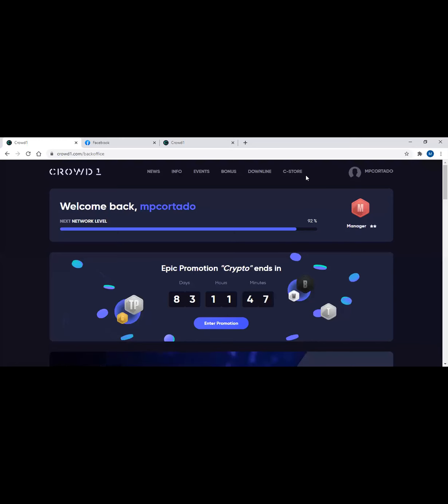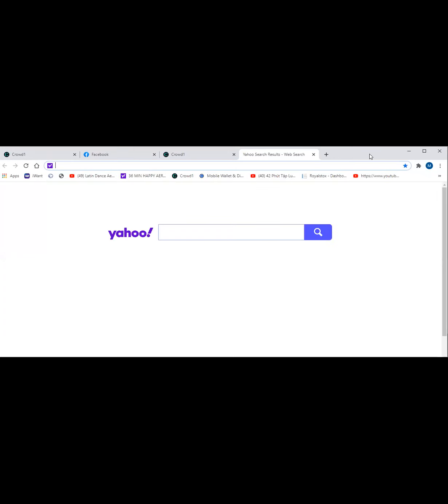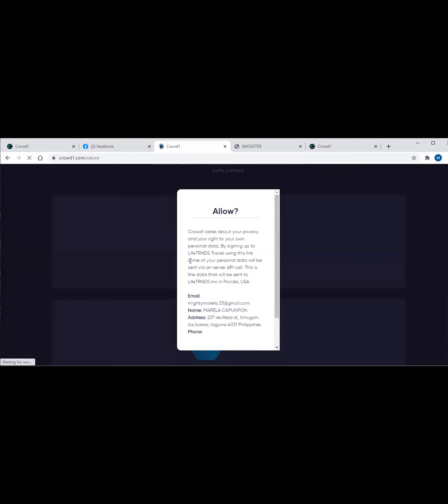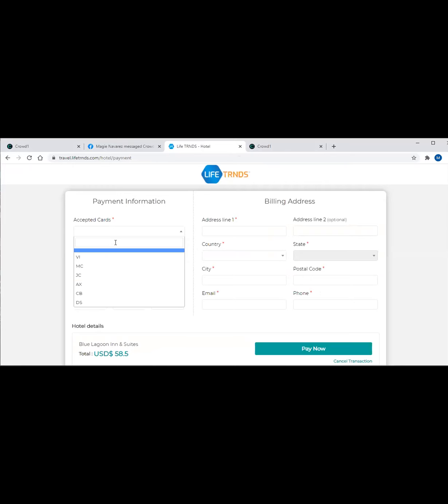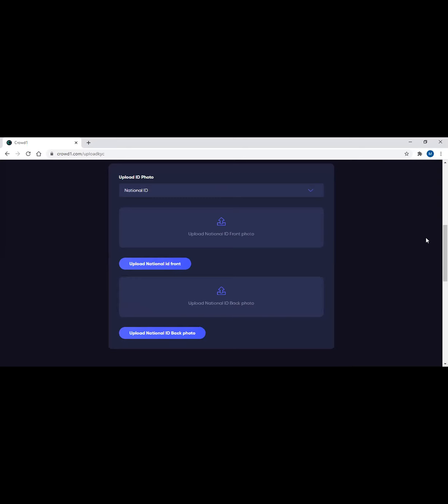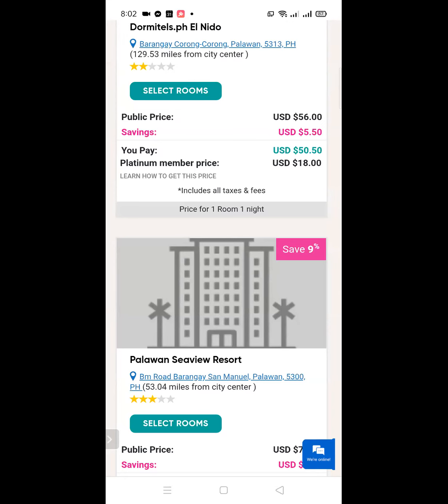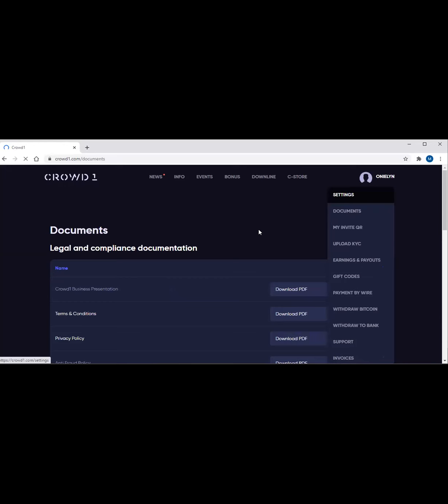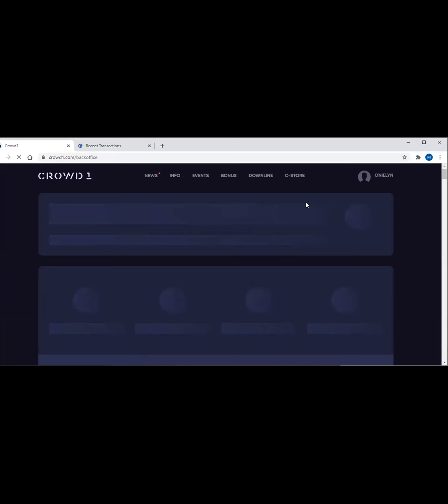TECHNICAL TRAINING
KYC, REGISTRATION, BOOKING W/ LIFETRNDS, WITHDRAW FUNDS